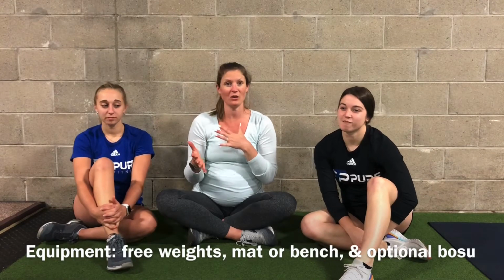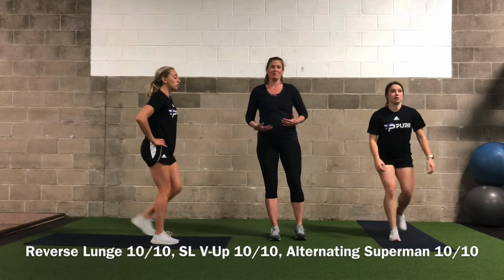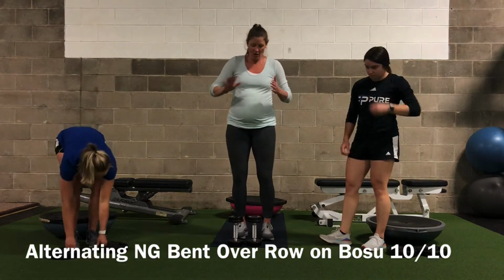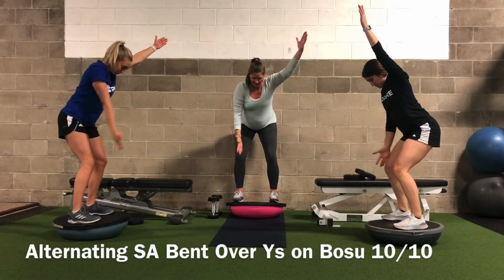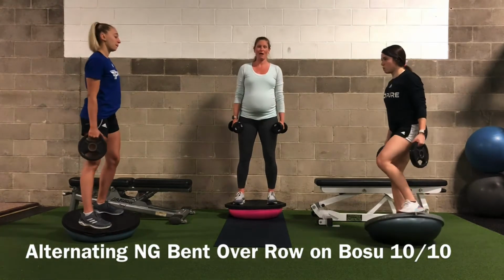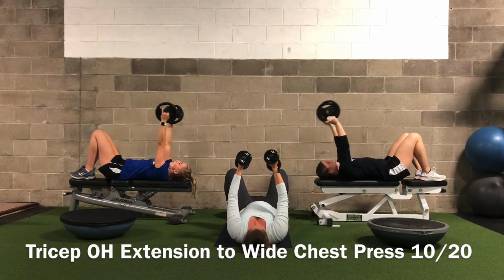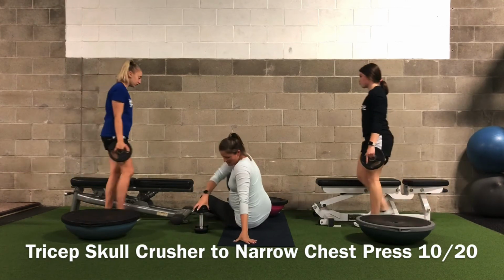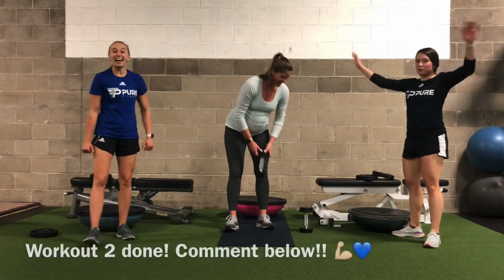Triceps, Biceps & Back Workout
Medicine Ball
Bosu Workout

💦 Cardio Workout Programs 💦
Use the link to go to our blog post to find each of these workouts:
➡️Treadmill Run Walk Intervals
➡️Running Intervals
➡️Treadmill Hill Walking Intervals
➡️Low Intensity Steady State Cardio
➡️Elliptical Intervals

Warm-up
Reverse Lunge 10/10
SL V-Up 10/10
Alternating Superman 10/10
~3 times through~

Workout
Alternating NG Bent Over Row on Bosu 10/10
Tricep Skull Crusher to Narrow Chest Press 10/20
V-Sit Bicep Curl & Hammer Curl 10/10
Shift Plank 30
Alternating SA Bent Over Ys on Bosu 10/10
Tricep OH Extension to Wide Chest 10/20
Isometric Split Squat w/ Cross Body Curl 10/10
~3 rounds~